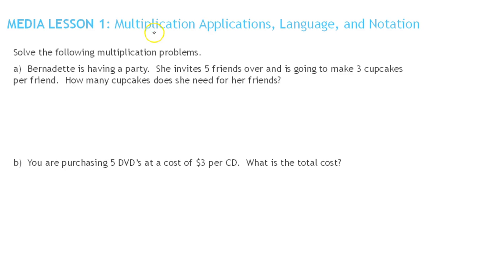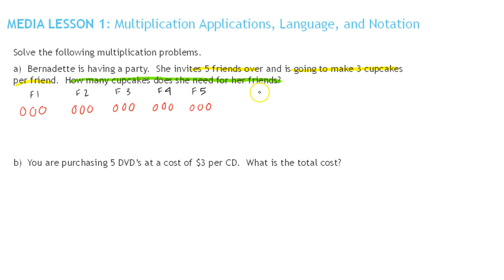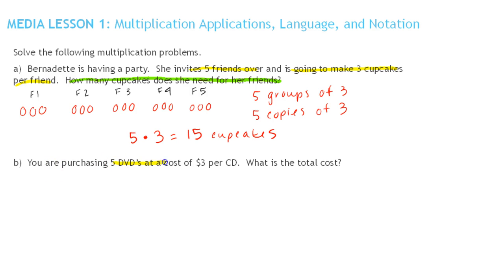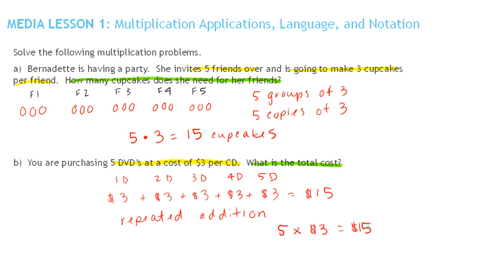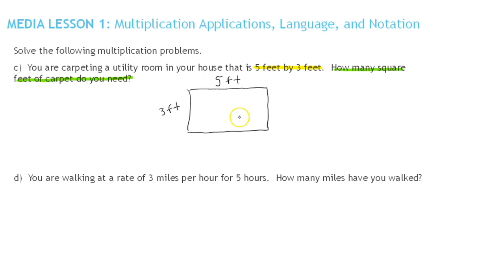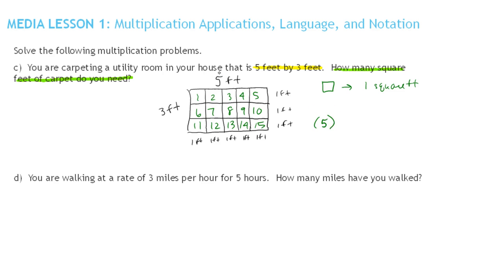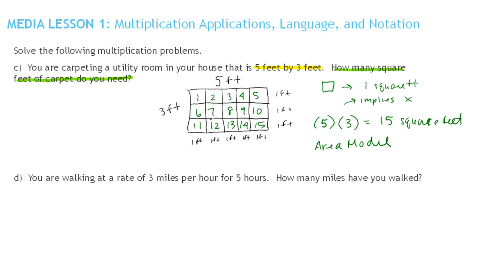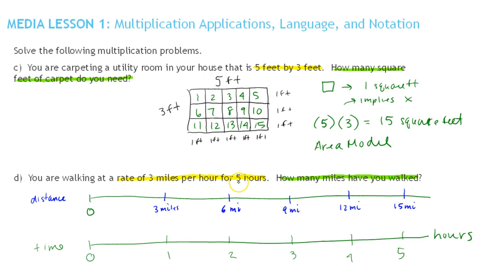MAT 081 Unit 1 Problem 20